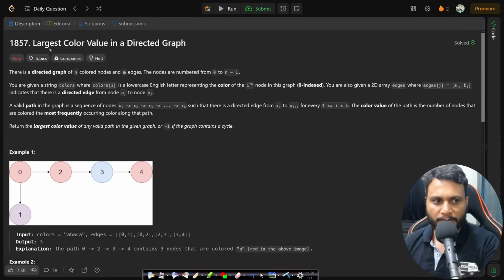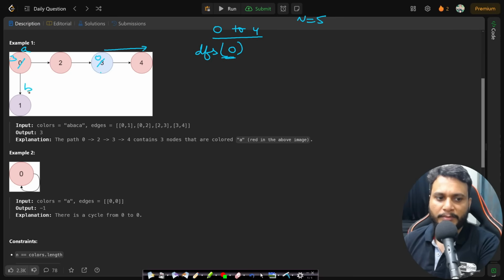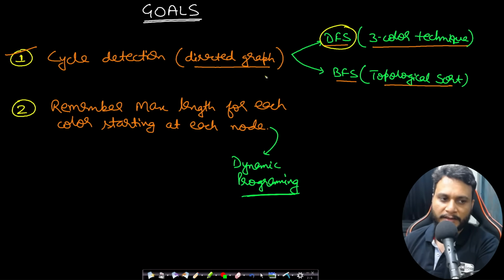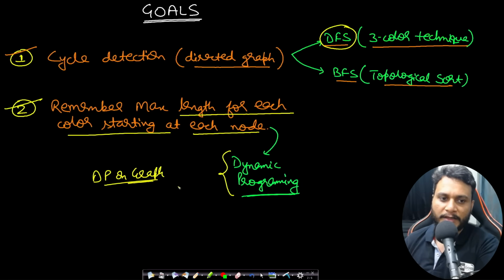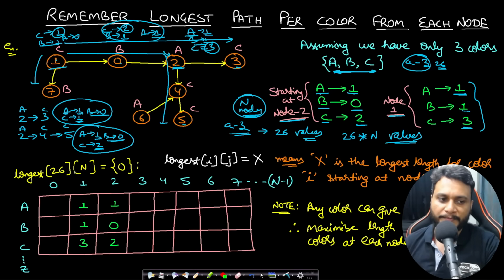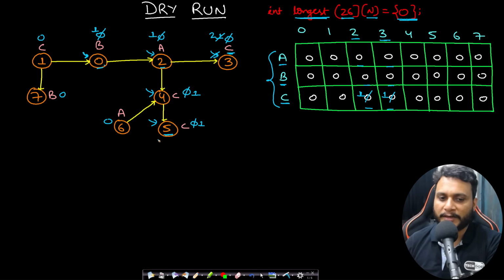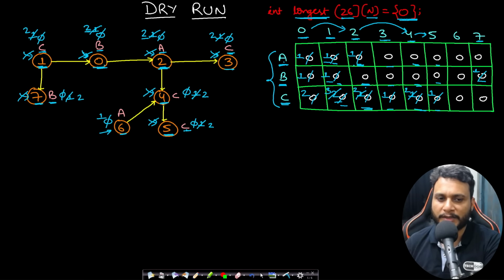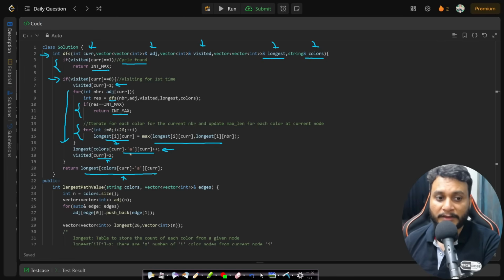Largest Color Value in a Directed Graph | Leetcode 1857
This video explains Largest Color Value in a Directed Graph using the most optimal cycle detection with DFS and dynamic programming approach.